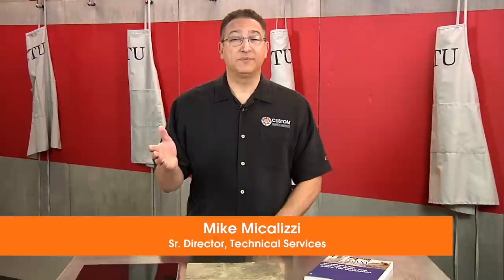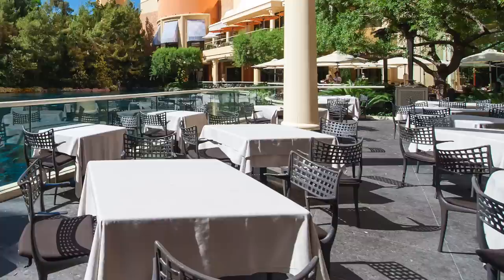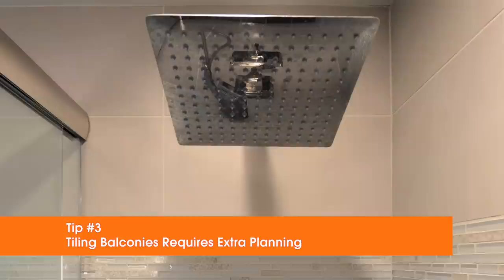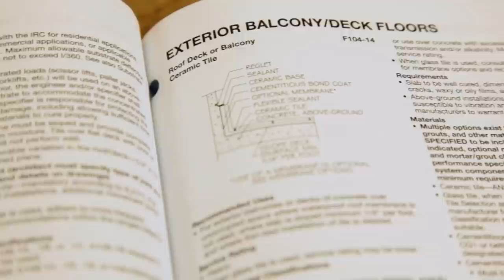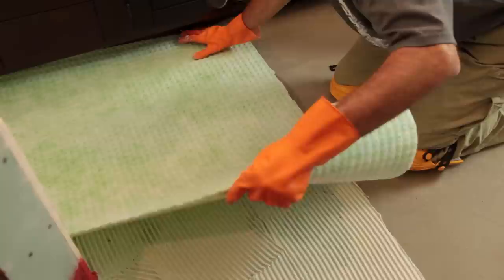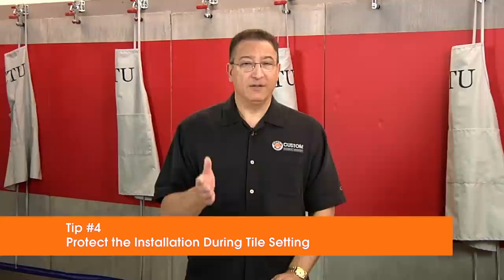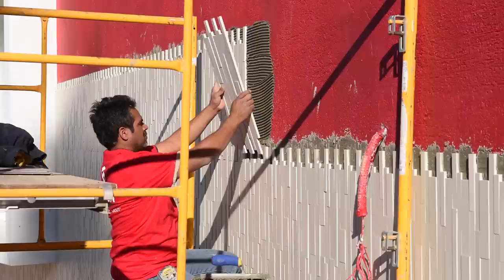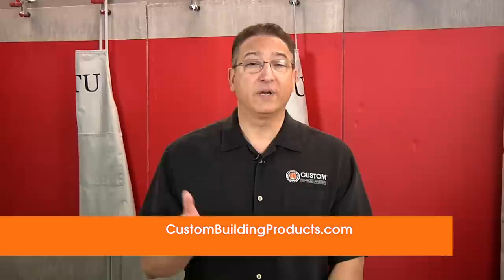Top 5 Tips for Exterior Tile Installations and Balconies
Installing ceramic tile or stone on exterior balconies, patios, walkways and walls requires extra planning so the tile installation will be waterproof and weather resistant.  Choose the right tile installation products and use the right tile setting techniques to prevent cracks, efflorescence and water intrusion. Get CUSTOM's tips for a simple, successful and durable exterior tile installation.

Many projects now call for setting tile in exterior conditions. These may be commercial or residential applications using tile or stone on patios, decks, walls or building facades.  One example is tiled balconies. Exposure to extreme temperatures and moisture are just a few of the elements that must be carefully considered.
Ideally, all exterior rated tile should be appropriate for the weather in North America, and can survive freeze/thaw cycles.
In addition to freezing, tile installed outdoors must be able to handle the fluctuations of thermal expansion and contraction.
Tile Council of North America recommends the installation of movement joints every 8 to 12 feet, using a flexible sealant like CUSTOM’s Commercial 100% Silicone Caulk. We strongly suggest adding movement joints every 8 feet and making them as wide as possible.
Waterproofing is central to the longevity of tile work installed on raised porches, decks or balconies -- any area that abuts or covers an inhabited space.
The TCNA Handbook offers several methods for tiled balconies and decks – F103, 103B and 104, which describes direct bonding.  To deflect water away from the building, the slope on the balcony or deck must have a minimum pitch of ¼-inch per foot towards the drains.
Proper flashing must be installed to prevent seepage, including a coved reglet embedded into the wall above the tile, mortar and waterproofing layer. Include a waterproofing membrane that meets or exceeds ANSI A118.10 (and A118.12 if possible) and that is rated by the manufacturer for these applications.  Liquid applied RedGard Waterproofing and Crack Prevention membrane serves a dual purpose in exterior conditions, protecting both the tile and the structure.
Be sure to use a premium quality mortar that is rated for above ground use, like FlexBond Crack Prevention Mortar -- and if you’re going to tile a balcony or deck, make sure you have a highly experienced installer on the job.
Keep in mind, both the installation materials and the environment should stay between 50-90 degrees.  Fast curing waterproofing, mortars and grouts can help prevent an extended period of tenting.
When working with a natural stone, it should be sealed to protect it from the elements and outdoor contaminants. More porous stone can benefit from 6-sided treatment with a penetrating sealer, like Aqua Mix Penetrating Sealer or TileLab SurfaceGard Penetrating Sealer, prior to bedding the tile.
Like the tile, the installation products need to stand up to harsh weather conditions.  Always use a polymer-modified dry-set mortar that is rated for exterior use and exposure to wet conditions.
To support the weight of heavy natural stone and large format tile, consider ProLite Tile and Stone Mortar.  For non-sag applications on exterior walls and all floors, CUSTOM offers MegaLite Crack Prevention Mortar with premium bond strength and flexibility.
If you are using a cementitious grout, make sure it meets or exceeds ANSI A118.7 and will not effloresce.   CUSTOM’s Prism SureColor Grout is a fast-curing option that delivers consistent color without mottling or shading, regardless of temperature or humidity. With Prism, you won’t have to worry about efflorescence.